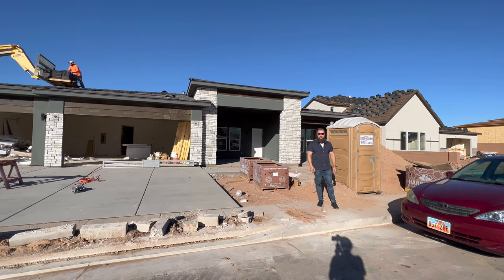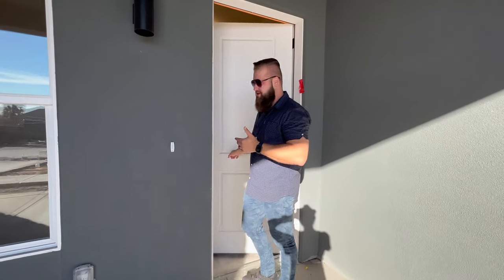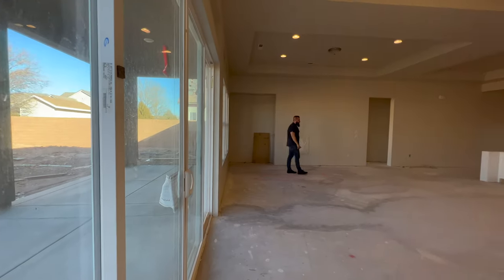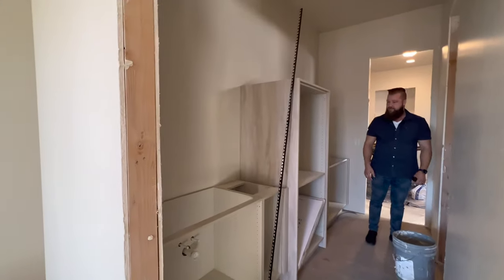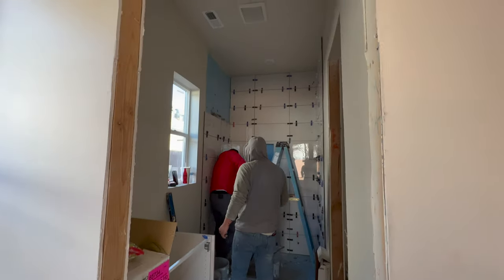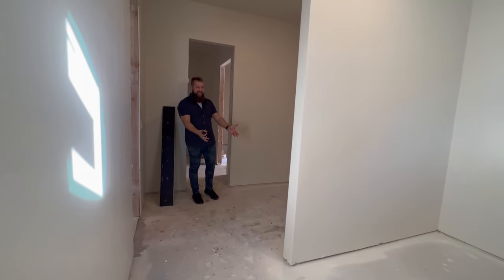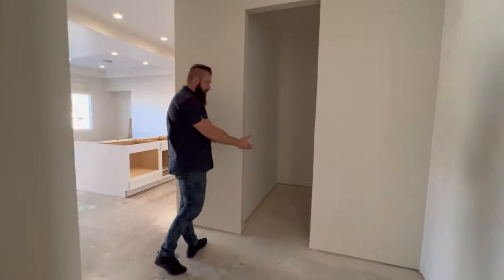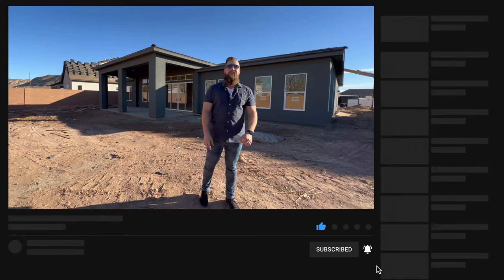Washington Utah New build tour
Today we are in Washington Utah to update a quick tour of a beautiful New build home for our amazing clients.
This Washington Utah home is almost finished and we are beyond excited for our clients